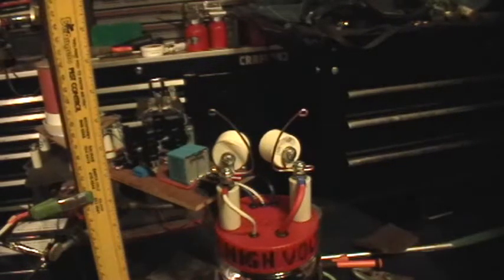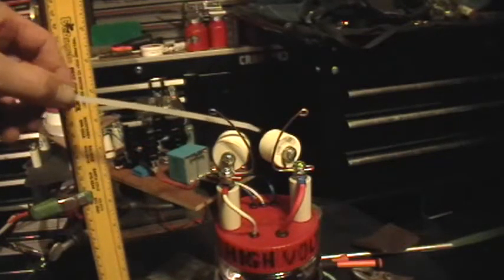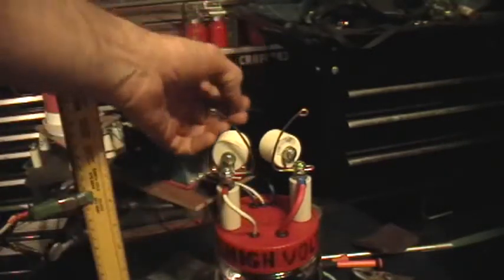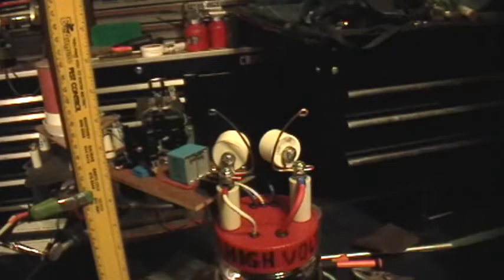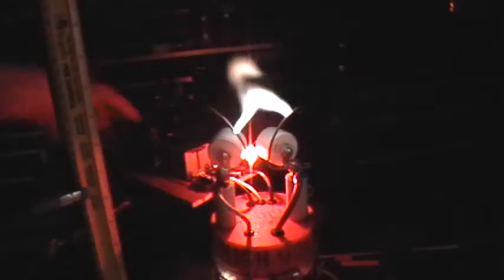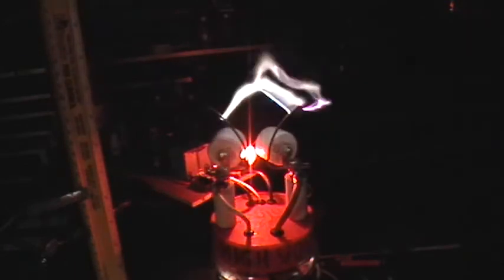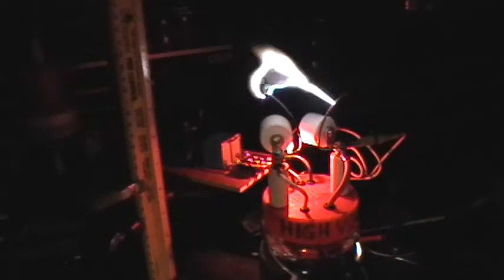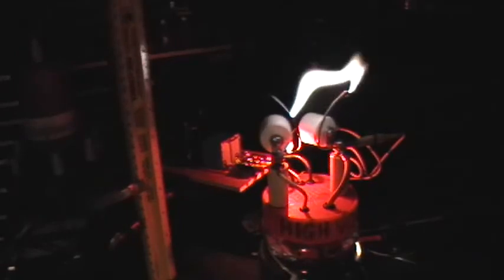Extreme High Voltage: ZVS Flyback Driver, 28 V Input, Effect of Capacitance on Spark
I show the effect of added capacitance on the psarks (arcing sparks, tm TKLabs) emitted by the Flyback driven by the ZVS Royer oscillator.

I have about a hundred of those 400 pF, 30kV high-quality BaTiO doorknob caps. It's not often I find an appropriate use for them.

Compared are no added capacitance, 200 and 400 pF added.